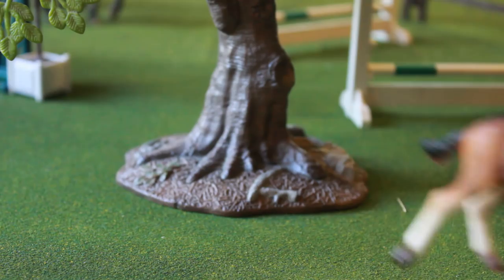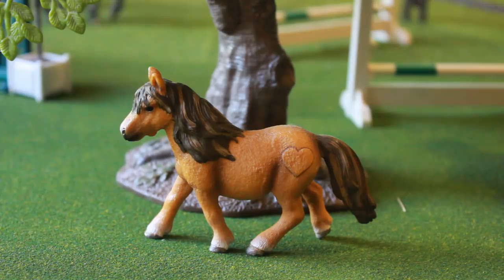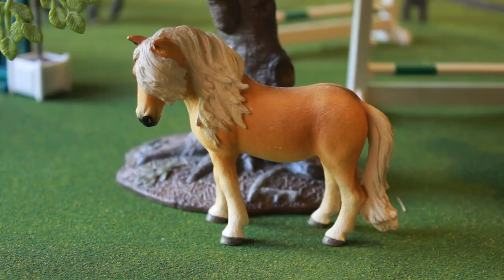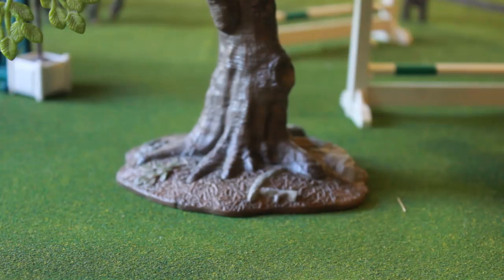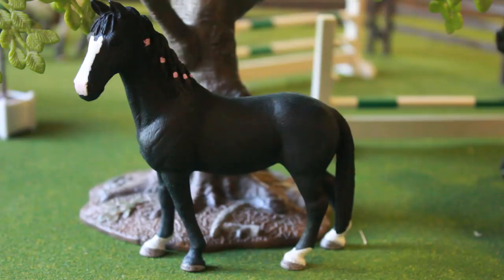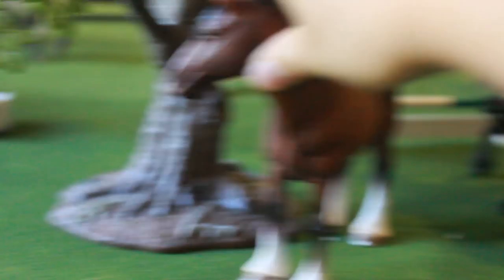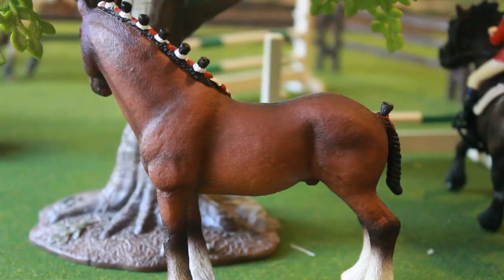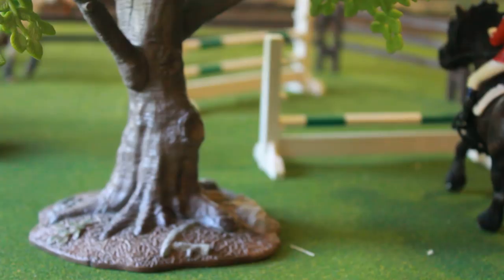♪Schleich Models I Regret Buying♪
READ DESCRIPTION FOR REDO OF CLYDESDALE
So, I have noticed the comments on the Clydesdale, and thanks to Teryn Debey, we figured out that the barrel is what throws everything off. The head and the legs are proportionate to one another, but the barrel seems to make everything seem odd. It seems that it is too small or "tube" like, thus making the other parts of the body seem comically large. I apologize for any confusion and want to thank everyone for their patience. :D

Hey guys! You can look forward to a morning horse routine next! This weeks shout out goes to BlueSkyStables! Please no nasty or rude comments. This is my personal opinion, and it may not be yours. Remember to keep the comments nice, gentle and not judgemental.

Howrse - ValenciaStables
STS Forum - SchleichingAround
IMEHA- ValenciaStables